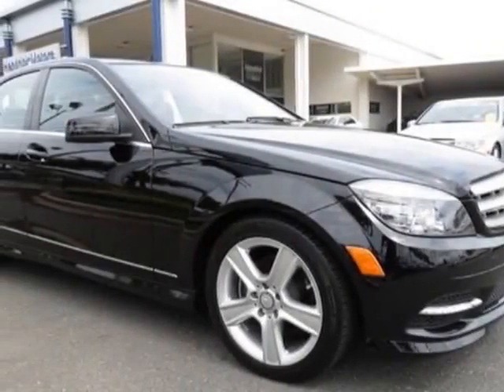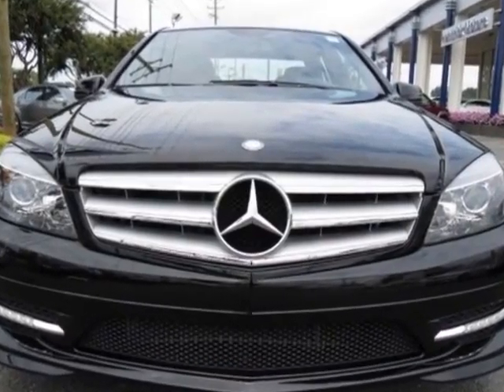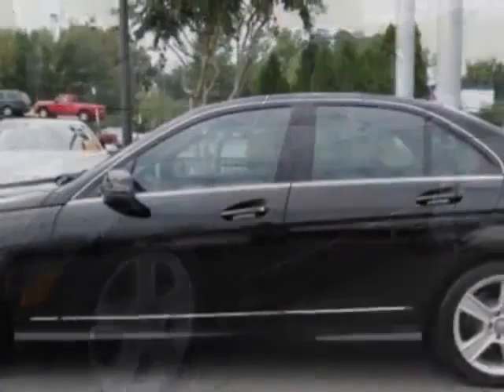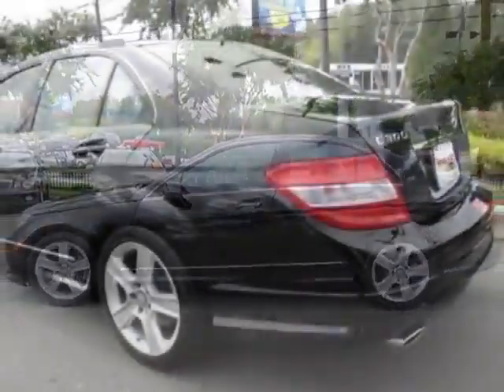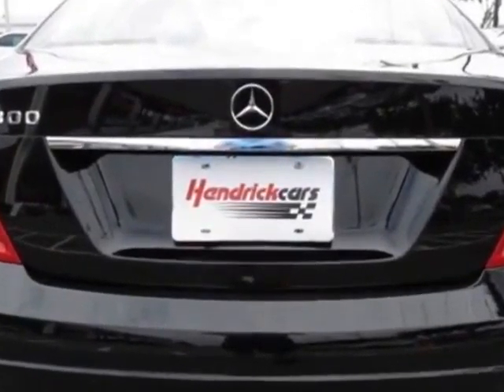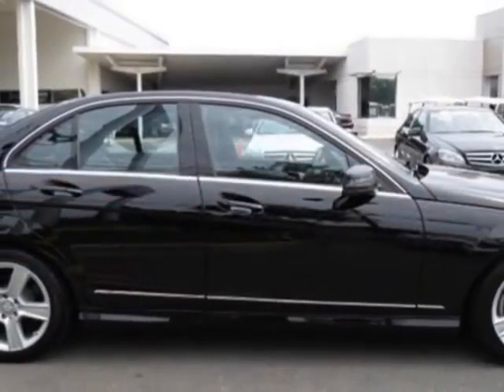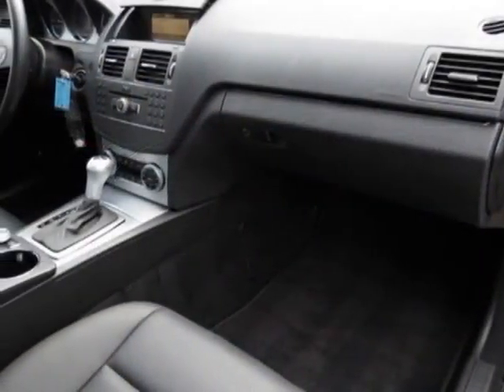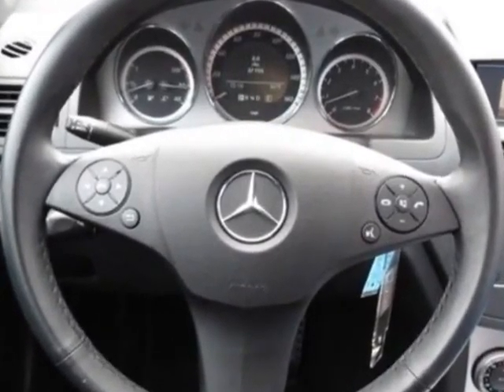2011 Mercedes-Benz C-Class 4dr Sdn C300 Sport RWD Sedan - Charlotte, NC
Hendrick Motors of Charlotte, Charlotte, NC - Avant Garde Package, AMG Sportline